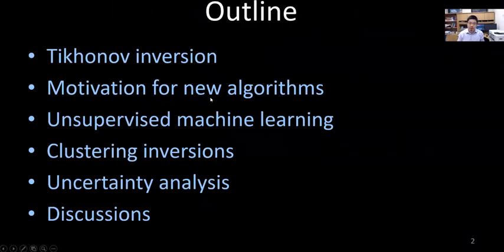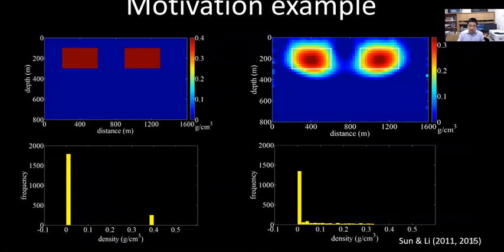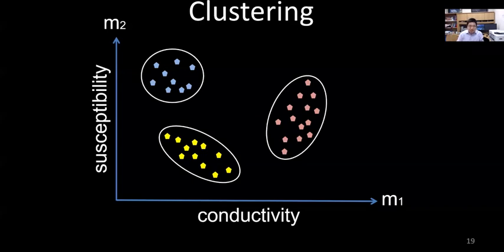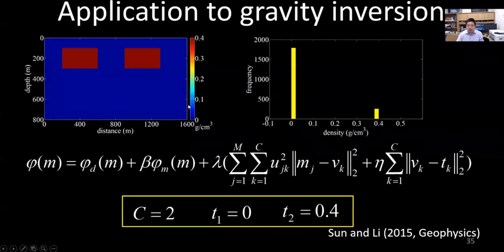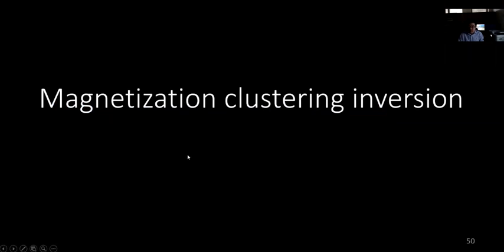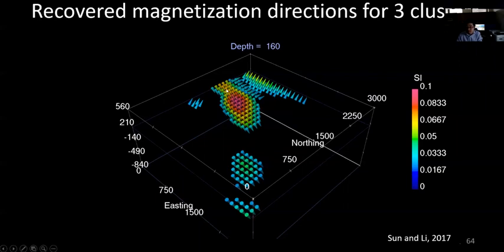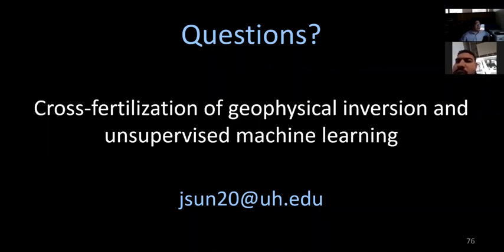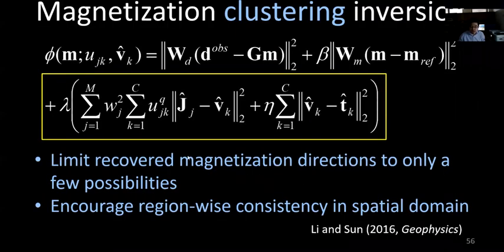LA RAC Webinar Series 2: 1_Cross-fertilization of geophys. inversion & unsupervised machine learning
Webinar Abstract:
Cross-fertilization of geophysical inversion and unsupervised machine learning
Geophysical inversions have been routinely and widely used in resource explorations as well as regional and global geodynamic studies. Geophysical inverse problems, however, are highly non-unique and ill-posed. Therefore, additional constraints are required in order to obtain a stable and geologically meaningful model. One such constraint is through Tikhonov regularization that promotes spatial smoothness of the inverted features. It is mathematically simple and practically useful, and many of the classical inversion algorithms in geophysics are built upon it. However, it has very limited functionality of allowing more complex a priori information and constraints to be incorporated into inversion. I will talk about recent development of a set of new inversion algorithms that combine the classical Tikhonov inversion scheme and a widely used unsupervised machine learning algorithm, fuzzy c-means clustering. These algorithms result from the direct cross-fertilization between two seemingly unrelated concepts, and offer new ways of integrating various information into geophysical inversions, thereby allowing geologically more plausible models to be derived from geophysical data. In this webinar, I will explain the fundamental concepts and thought processes involved in developing these algorithms, show the numerical results by applying these algorithms to field data sets, and discuss the lessons learned as well as the road ahead.

Presenter Biography:
Dr. Jiajia Sun is Assistant Professor of Geophysics in the Department of Earth and Atmospheric Sciences at University of Houston (UH). He obtained his B.Sc. in Geophysics from China University of Geosciences (Wuhan) in 2008 and his Ph.D. in Geophysics from the Colorado School of Mines in 2015. His research interests revolve around the theme of integrating various types of prior information into geophysical inversions for better characterization of subsurface geological structures, by utilizing tools developed in convex optimization, computer vision, pattern recognition and machine learning. He teaches Machine Learning, Electromagnetics, and Potential Field Methods at UH. His current research focuses on (1) tackling magnetic remanence problem by integrating geophysics and machine learning, and (2) developing joint inversion algorithms for integrated imaging of the Earth based on multiple geophysical data sets. He is Active Member of SEG, member of AGU and EAGE, and serves in the SEG Gravity and Magnetics Committee. He received honorable mention for Best Paper in GEOPHYSICS in 2015, and Best Paper in the Mining sessions at the 2016 SEG Annual Meeting.